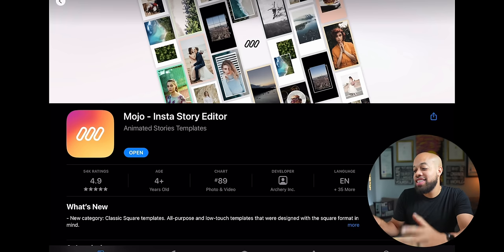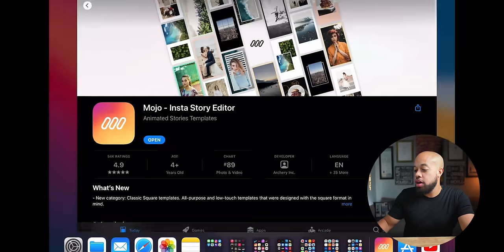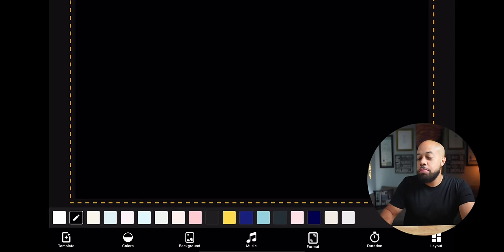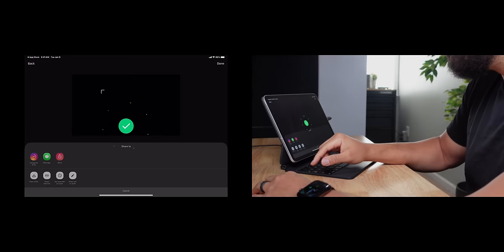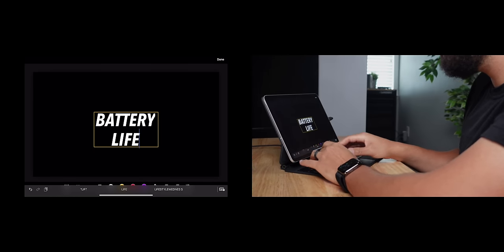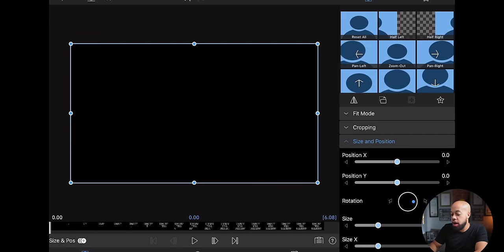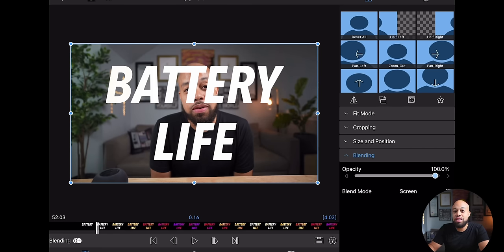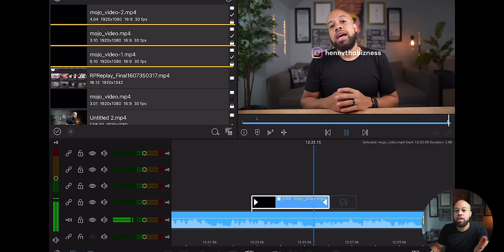LEVEL UP your LUMAFUSION video editing with this powerful app!! - MOJO App 🚀🚀🚀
This is the app is LUMAFUSION users have been waiting for. A great After Effects alternative for graphics and titles!!! Here’s my review of the MOJO App 👍🏼👍🏼👍🏼